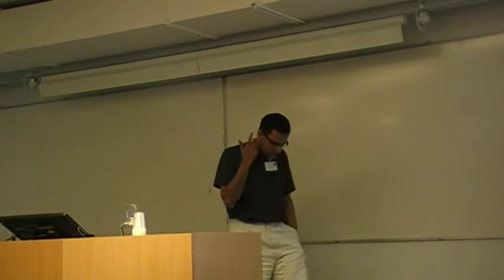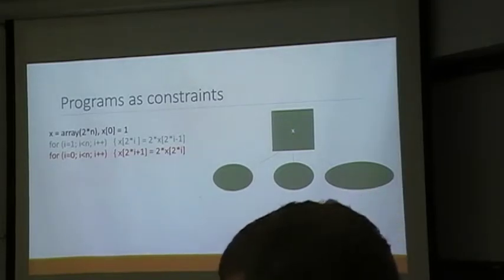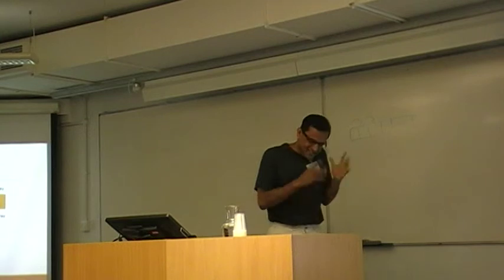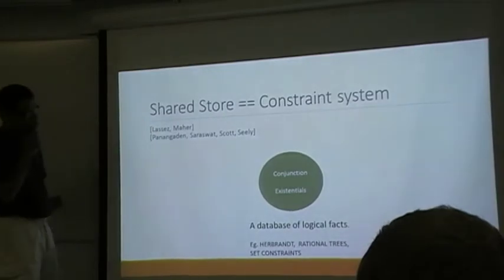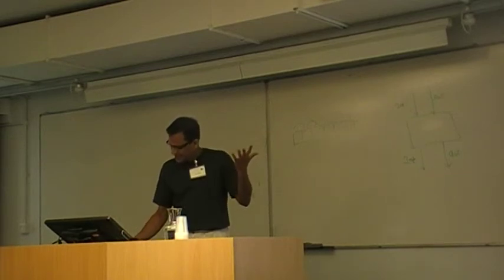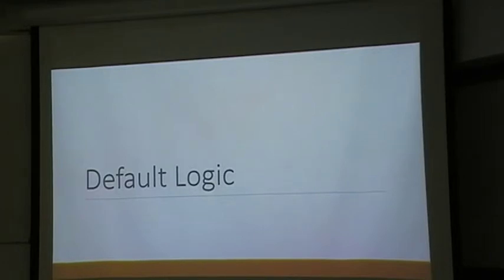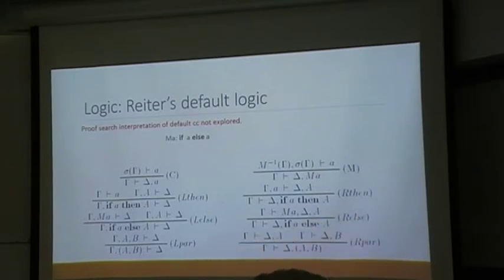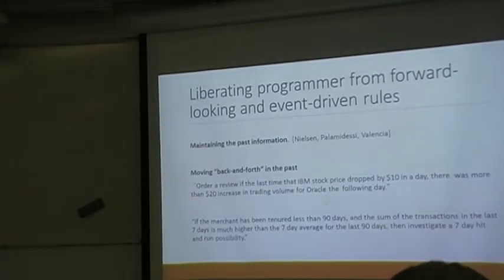Radha Jagadeesan, "TCC, with history"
Speaker: Radha Jagadeesan
Title: TCC, with history
Event: PrakashFest, in honour of Prakash Panangaden on the occasion of his 60th birthday, 23-25 May 2014, The University of Oxford